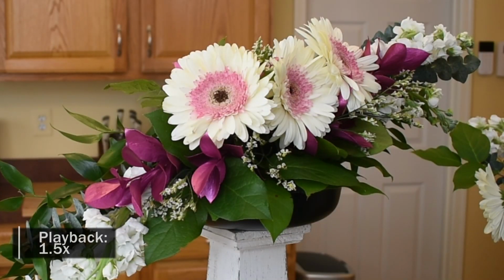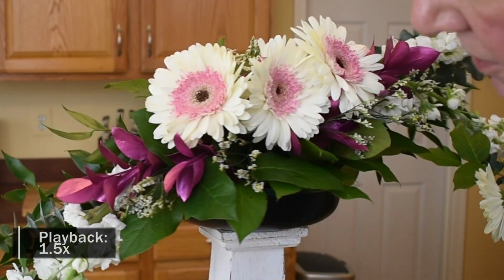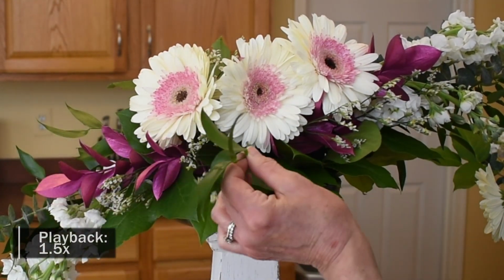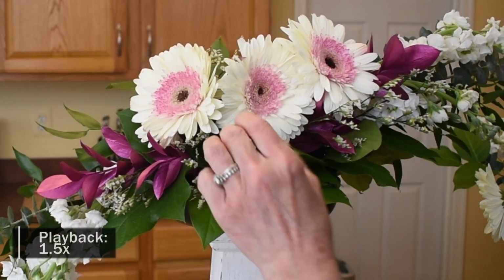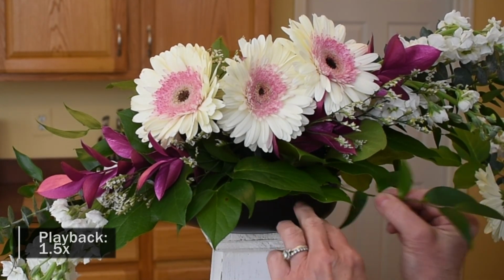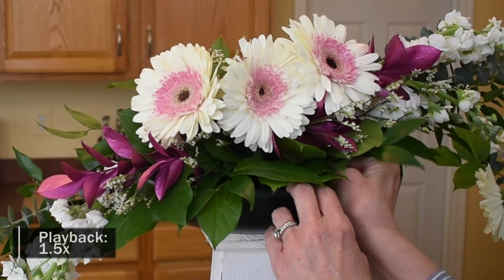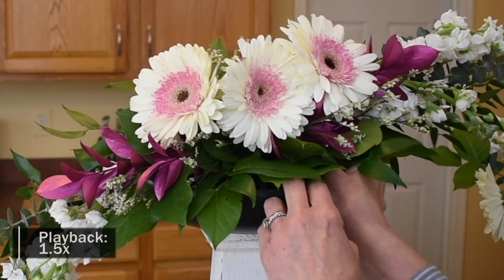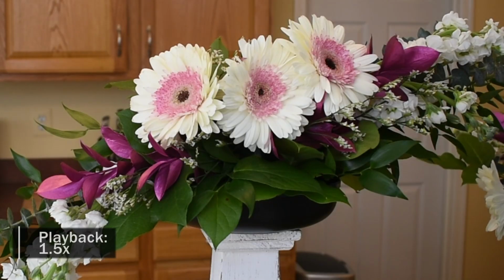Diagonal Line Arrangement Tutorial - Asymmetric Floral Design for Beginners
Welcome to our Floral Design Workshop Series on Line Designs!
In this third episode, we’ll guide you through creating a stunning diagonal line floral arrangement (also called an asymmetrical floral arrangement)—perfect for adding movement and elegance to your space. Learn this easy, dynamic floral design for beginner floral designers looking to elevate their skills.

Materials Used:
Fresh flowers of your choice
Greens (e.g., foliage, ivy, etc.)
Vase or container
Floral foam
Floral shears or scissors
Floral tape

The diagonal line arrangement creates a bold yet balanced design, ideal for adding sophistication to spaces like conference tables at corporate events, gallery-style weddings, or long banquet tables. This technique is great for events that need a modern touch without overwhelming the surroundings. It’s also perfect for bridal showers, art exhibits, or any occasion where you want to introduce elegance without obstructing the view.

In this line floral design series, we’ll explore various arrangements, both static and dynamic, teaching you essential techniques and principles of floral design for beginners. Each episode is designed to help you expand your floral design repertoire and DIY floral centerpiece ideas. Whether you’re a beginner or an advanced designer, this series will inspire you to create artistic floral designs for your next event or personal project.

Join us on this floral journey as we explore the art of line design floral arrangements one arrangement at a time. Let’s get started! 🌸💐✨